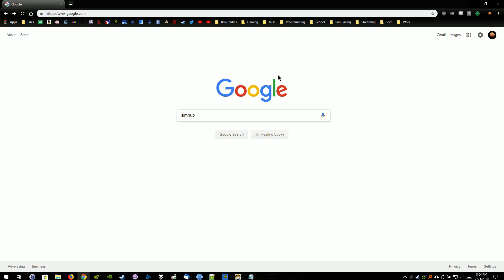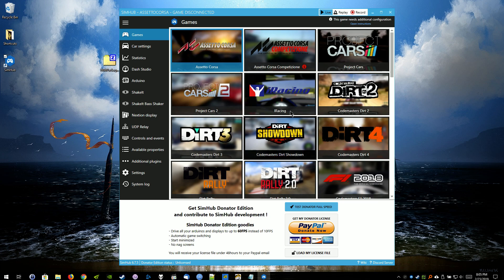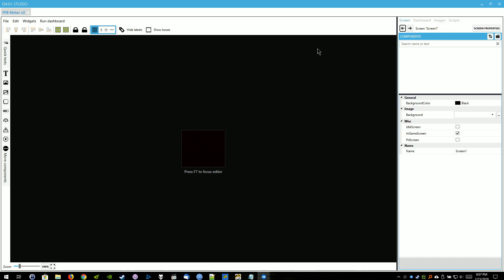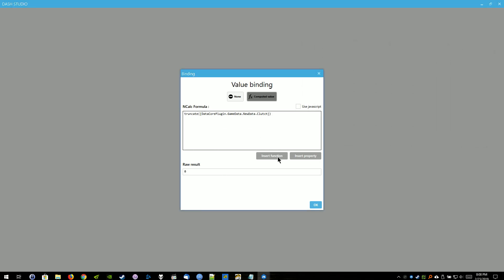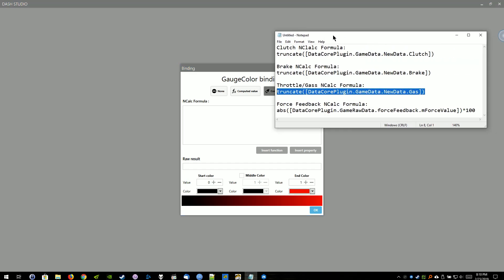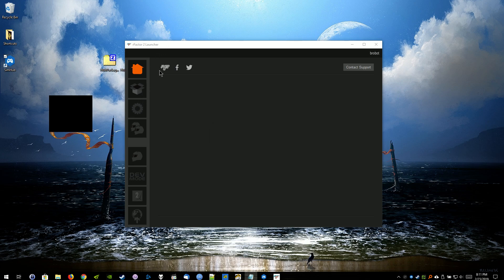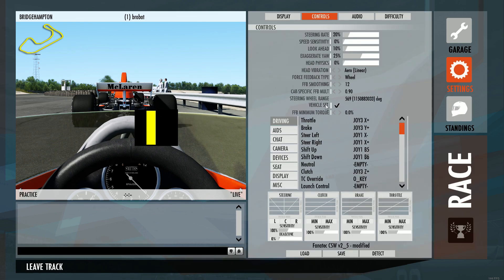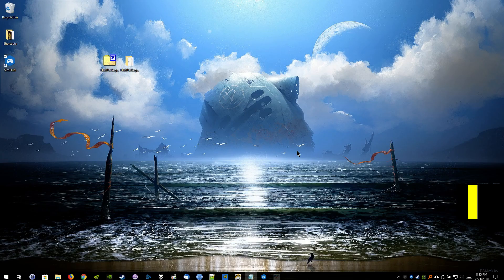How to create a force feedback (FFB) meter for rFactor 2 using SimHub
They're also listed further below.

Sorry about the audio at the end of the video, didn't realize the game audio was so high... I don't say anything important anyways.
I had a hard time finding a video on how to create a FFB meter in SimHub and decided to just make a short video for people to quickly reference since not everyone is tech-savvy or has time to fiddle with this stuff.

Clutch NClalc Formula:
truncate([DataCorePlugin.GameData.NewData.Clutch])

Brake NCalc Formula:
truncate([DataCorePlugin.GameData.NewData.Brake])

Throttle/Gass NCalc Formula:
truncate([DataCorePlugin.GameData.NewData.Gas])

Force Feedback NCalc Formula:
abs([DataCorePlugin.GameRawData.forceFeedback.mForceValue])*100